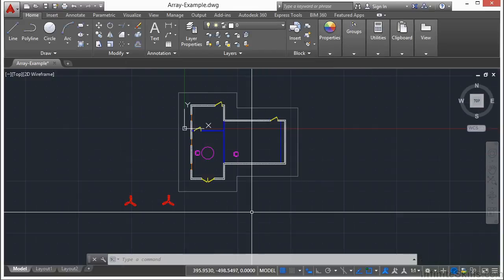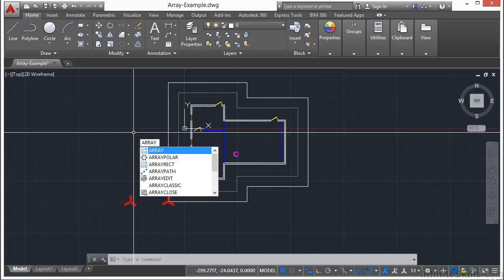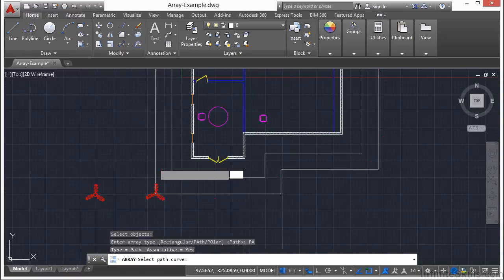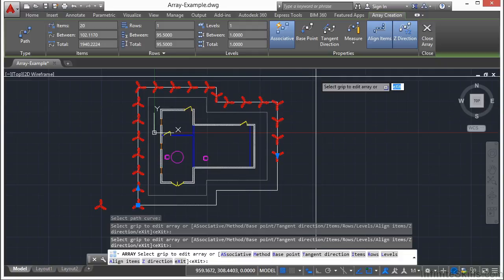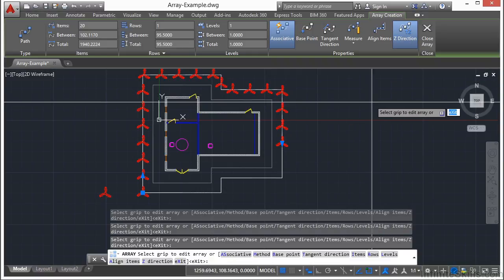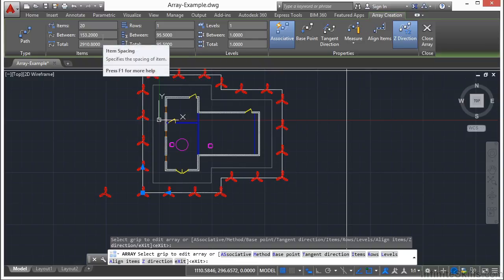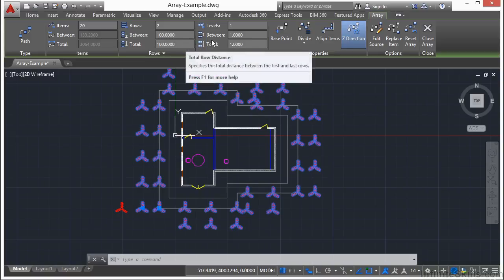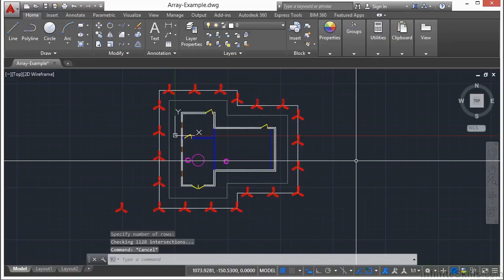Autocad Pathway Array Tutorial 2015 - 44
Autocad  Pathway Array Tutorial 2015